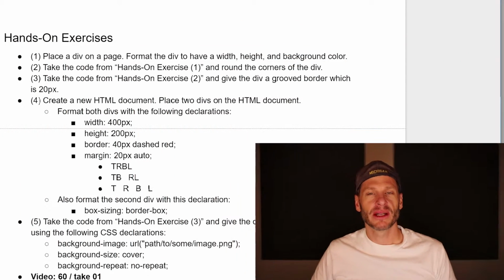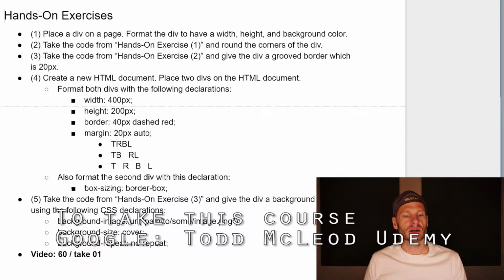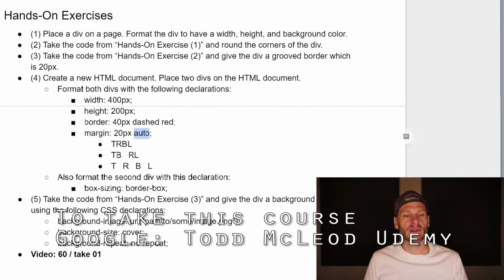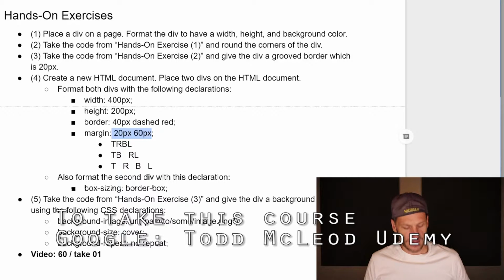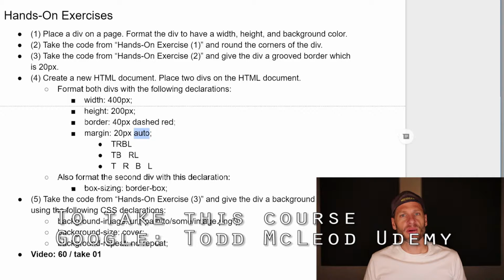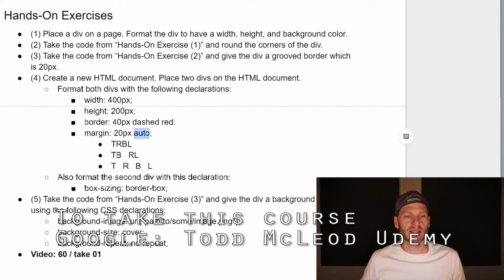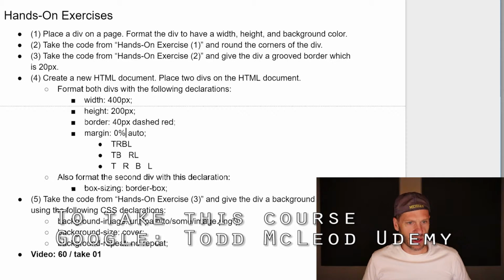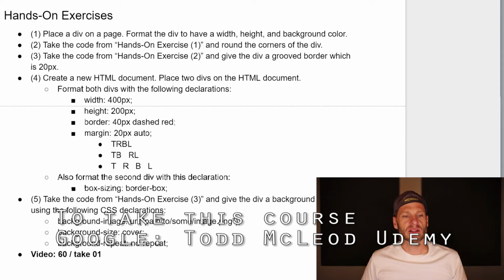how to design a website